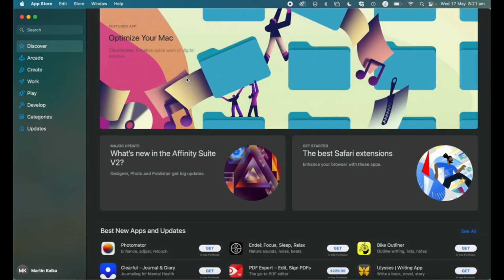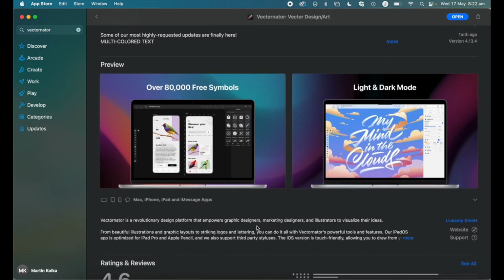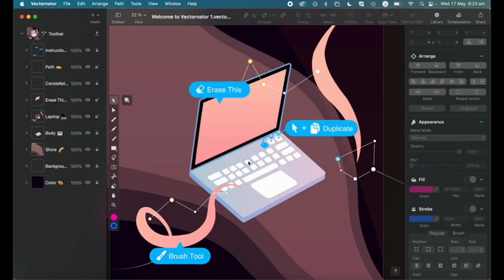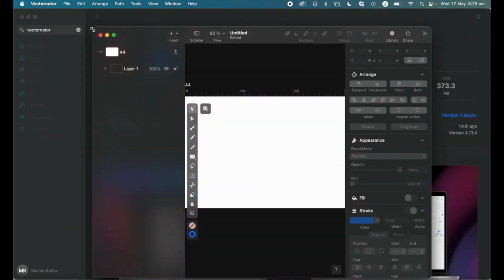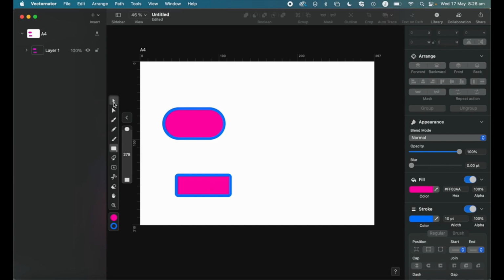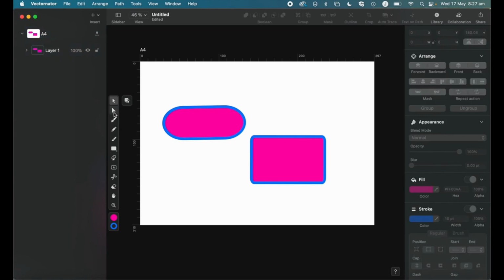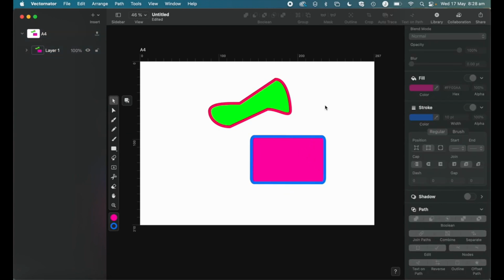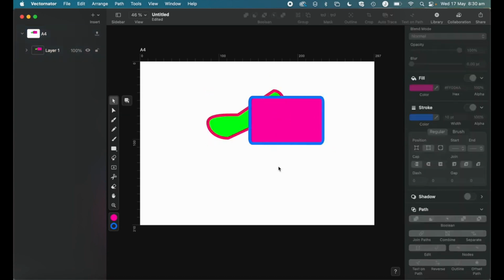Free Adobe Illustrator Alternative | Vectornator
In this video I show you Vectornator a free app that is a great alternative to Adobe Illustrator.